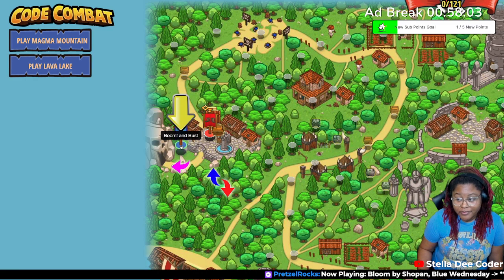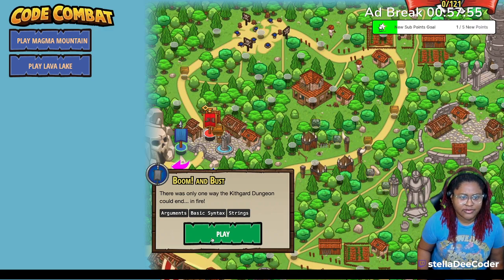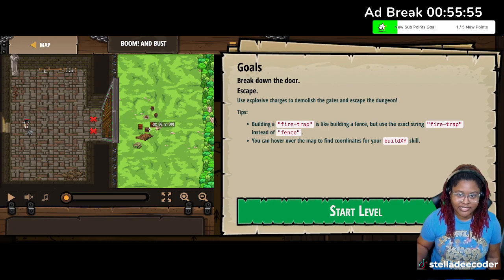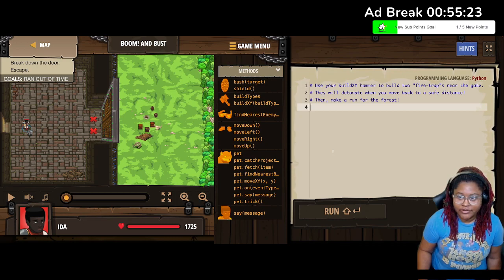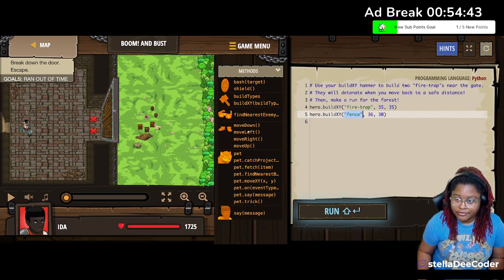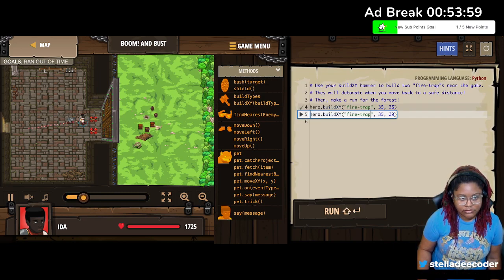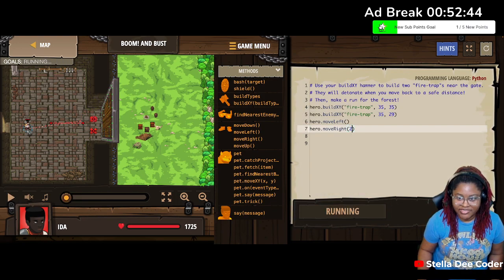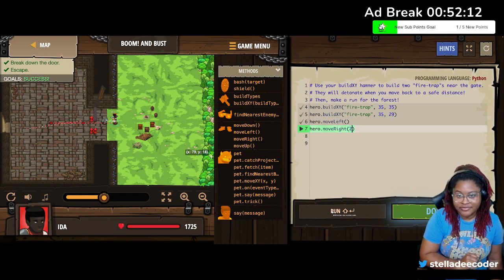CodeCombat Solutions | Boom! And Bust | [Python]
Looking for solutions to the CodeCombat level "Boom! And Bust" in Python? Watch this video for a step-by-step guide to completing the level successfully!